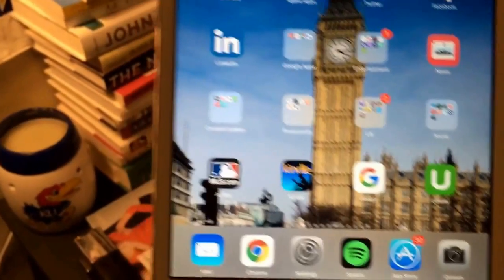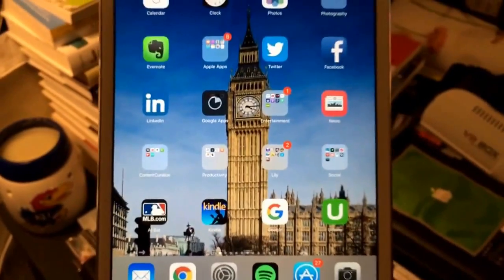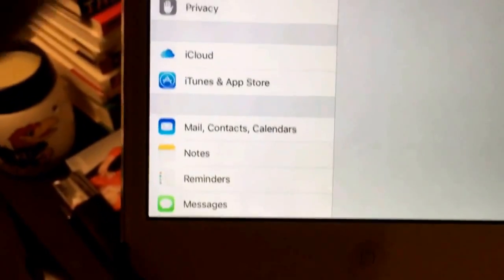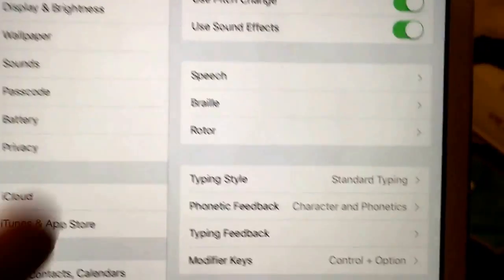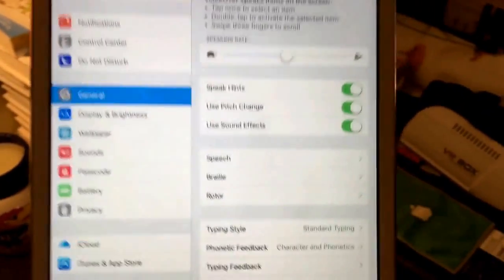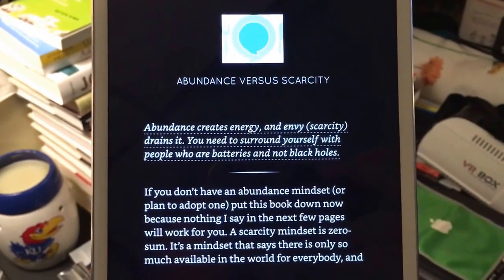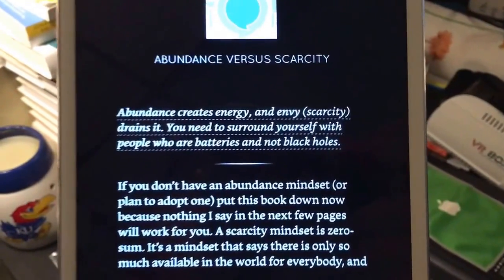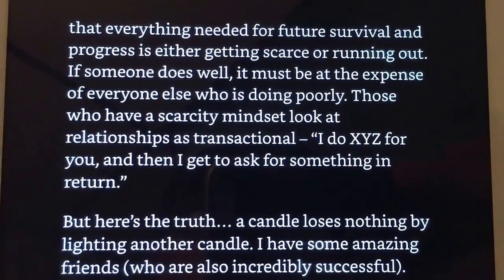Listen to Kindle ebooks on IPhone and iPad via Voiceover Accessibility.